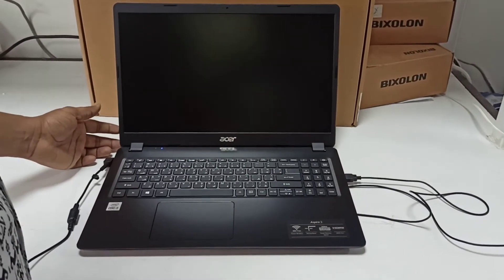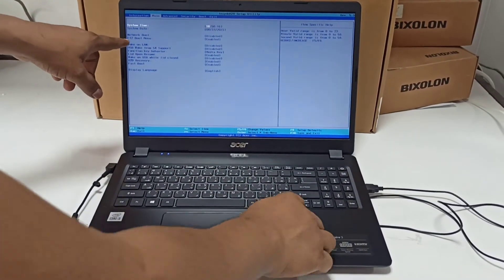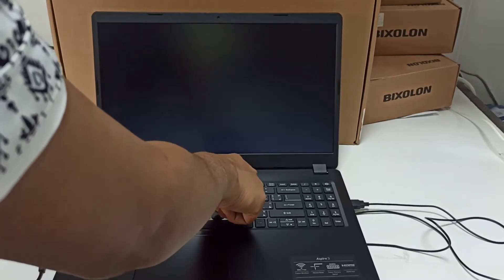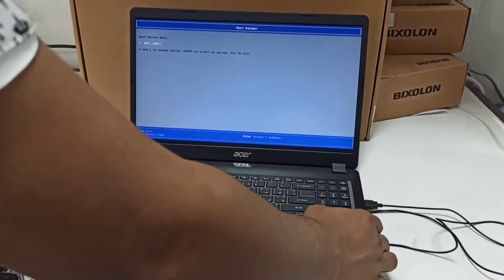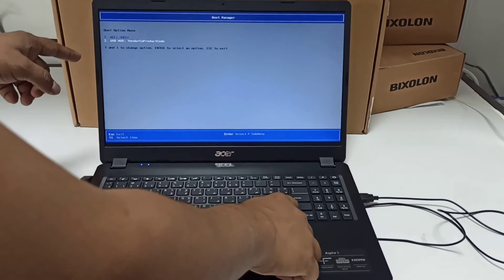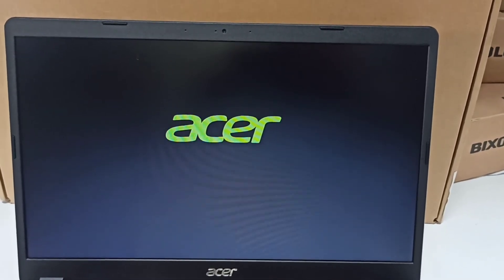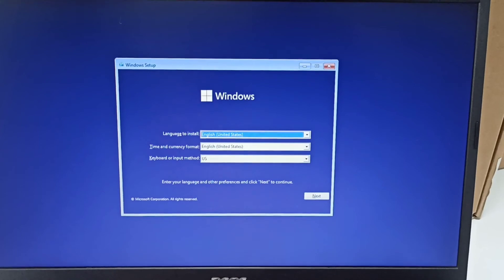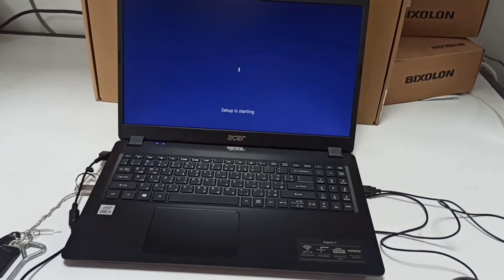How to Install windows 11 in Acer laptop | i3 aspire 3 | Unlock windows boot menu | Tutorial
Today I'll show you how to make boot on acer 10th generation i3 laptop and how to install windows 11 on it...